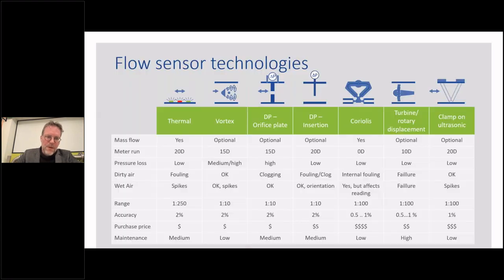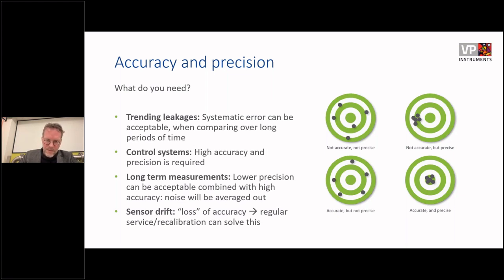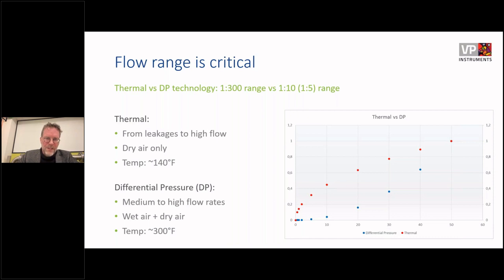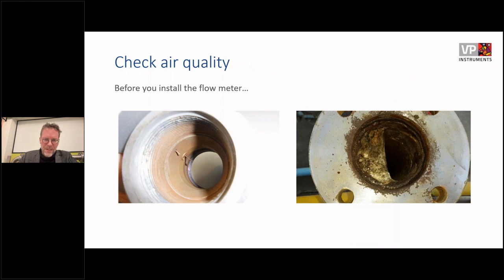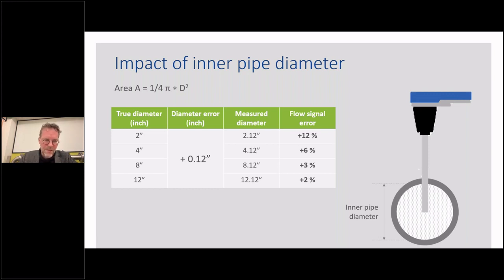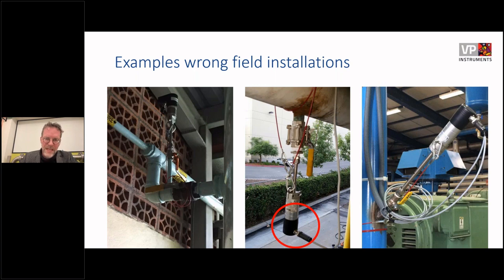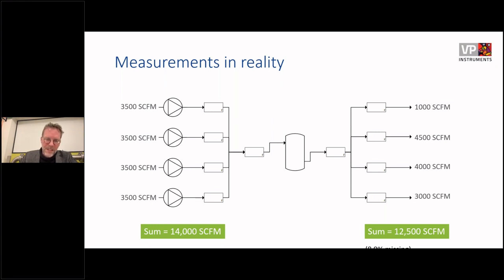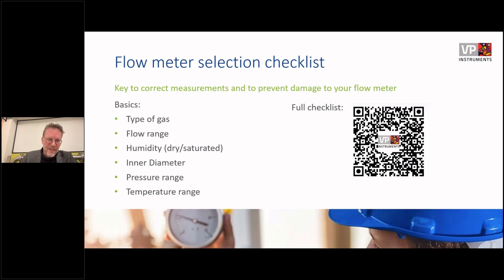Webinar: Garbage in is garbage out: the art of measurement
Are you looking for ways to improve the measurements in your compressed air system? If so, you won't want to miss this webinar!

VPInstruments participated in the webinar "The Minimum 24/7 Compressed Air Performance Metrics to have", organized by Compressed Air Best Practices Magazine on 19th January, 2023. Together with the key speaker - Tim Dugan, Pascal van Putten - CEO of VPInstruments discussed correct flow measurement techniques in his presentation 'Garbage in is garbage out: the art of measurement'.

It is essential to get accurate and reliable measurement data when monitoring compressed air. In this webinar, learn about the do's and don'ts of flow meter installations. Watch now and learn the key to correct measurements!